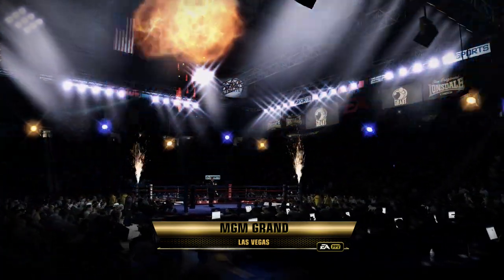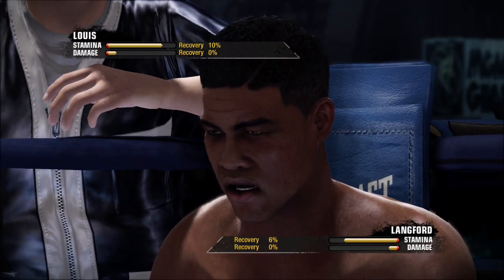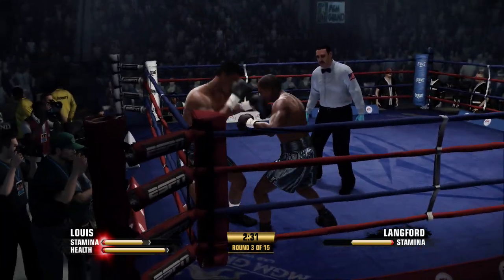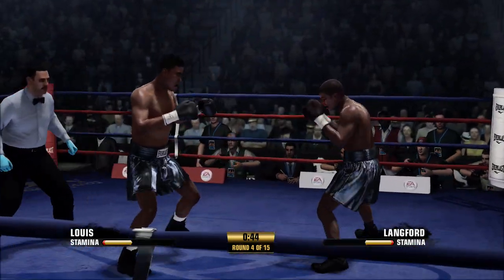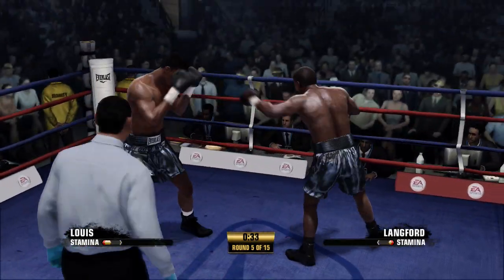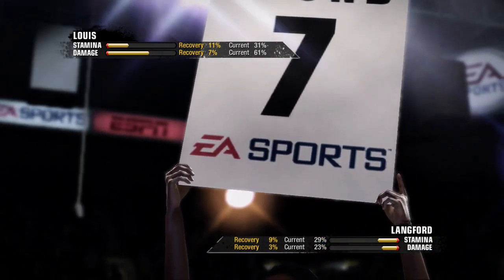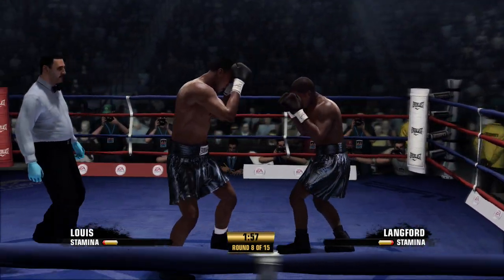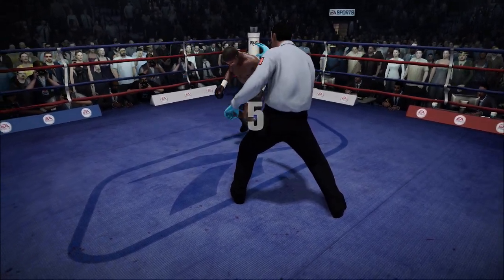Joe Louis vs Sam Langford Full Fight - Fight Night Champion Simulation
Joe Louis vs Sam Langford
Fight Night Champion Simulation

Check out the Fighter Playlists and Search our channel to find the fighters you want to watch! 🥊